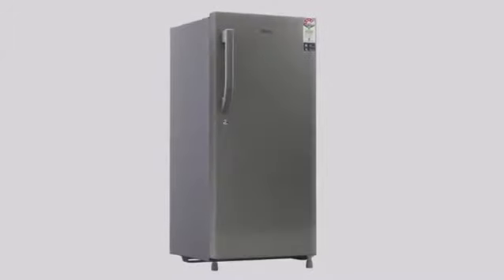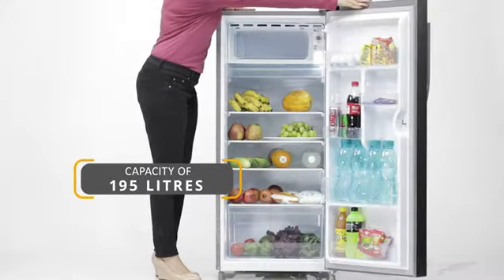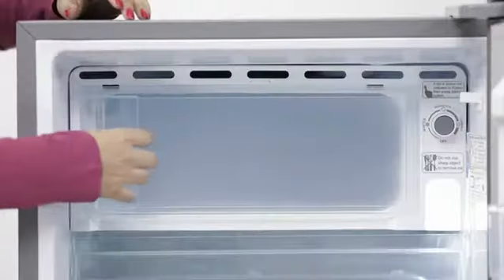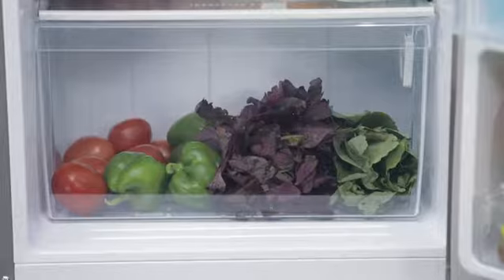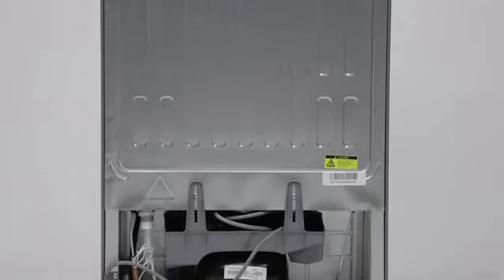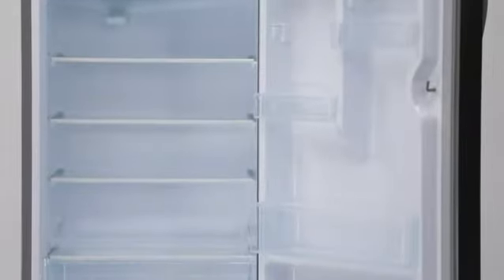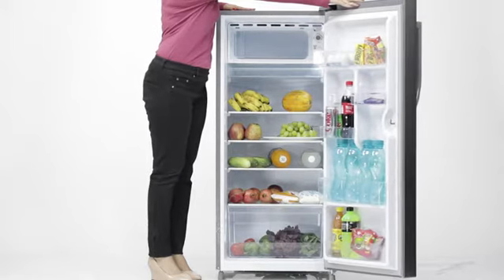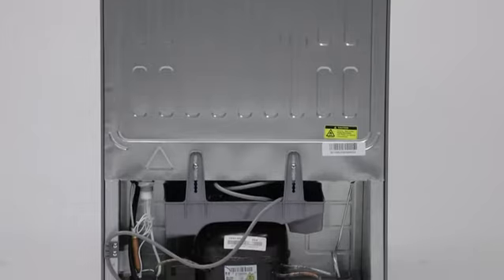Haier HRD-20CFDS-E 195 L 5 Star Direct-Cool Single-Door Refrigerator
It's a Haier HRD-20CFDS-E. This refrigerator comes with an impressive 5-Star rating for energy saving up to 55%. It comes with an inbuilt stabilizer, so you don't need any stabilizer because it runs smoothly between 135-290V.